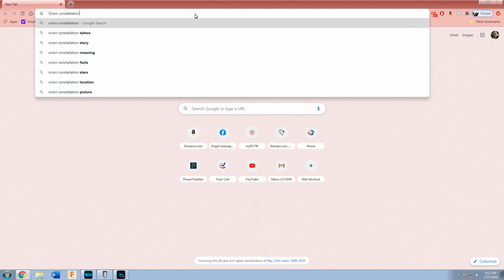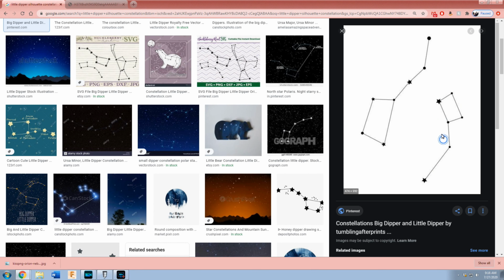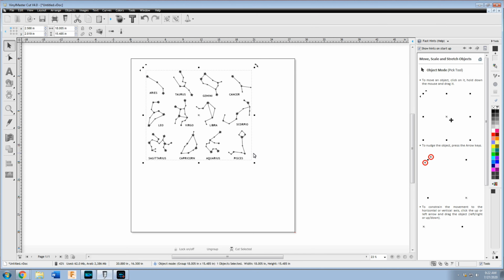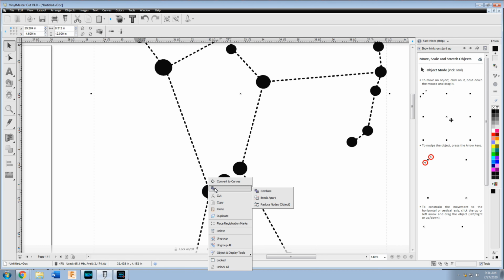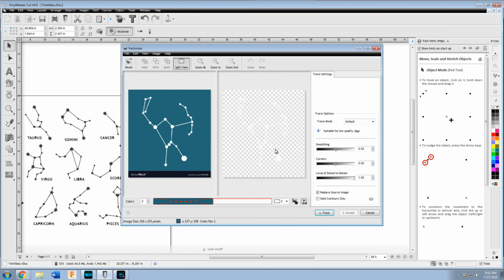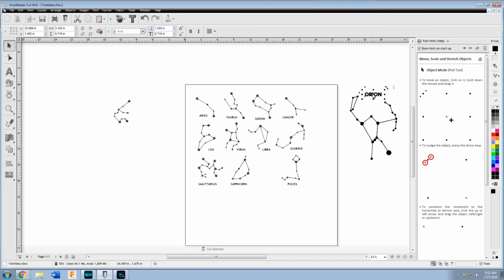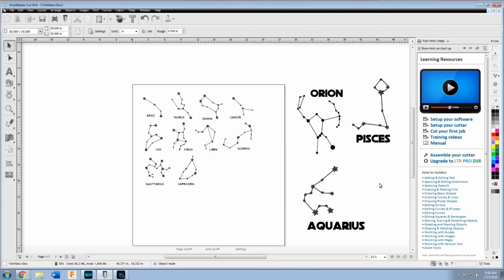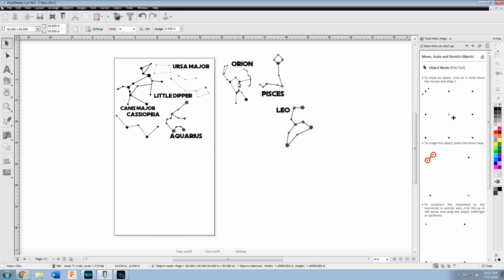How to Make a Vinyl Decal From Scratch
How to Make a Vinyl Decal From Scratch. All steps including design, editing, vectoring and layout.